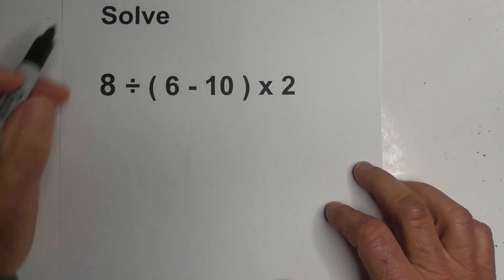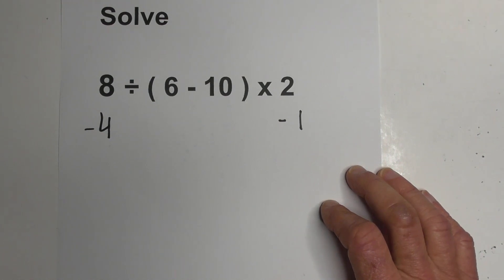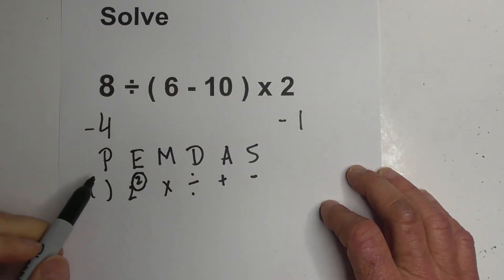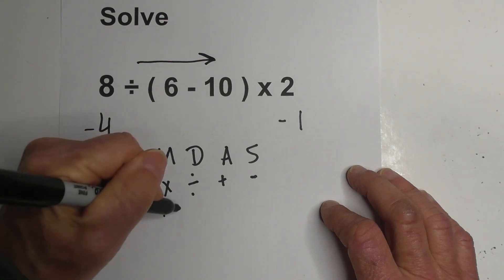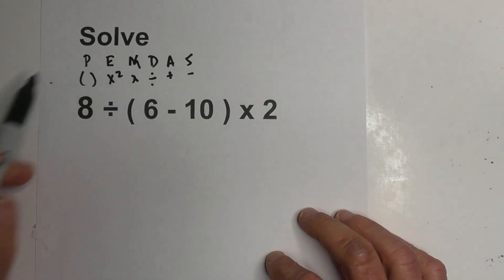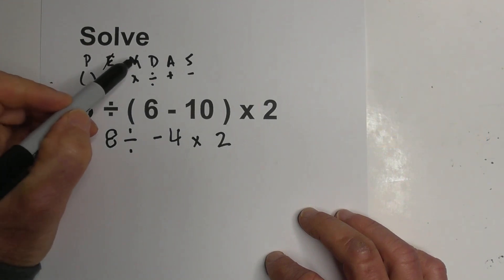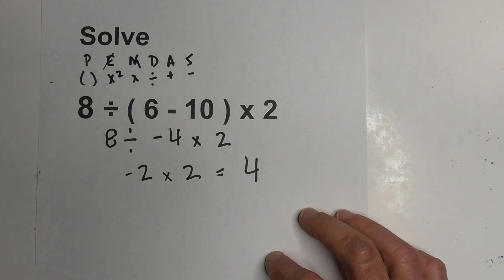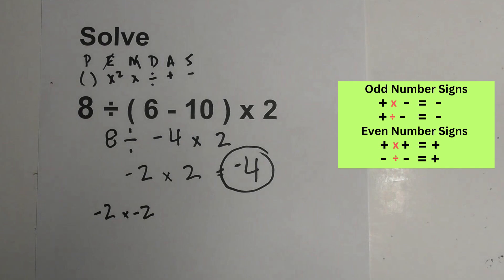Basic Math Problem - 8 divided by ( 6 - 10 ) times 2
Many people get this basic Math problem wrong due to not following the order of operations correctly. In this video I go over how to use PEMDAS correctly and solve a basic Math problem.